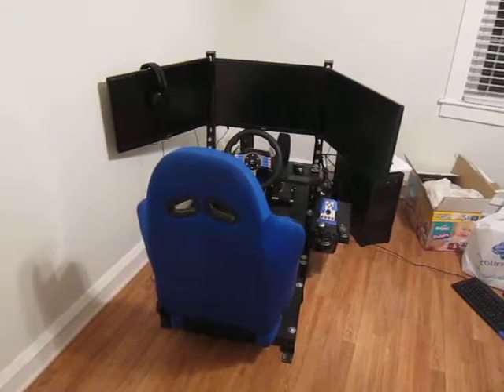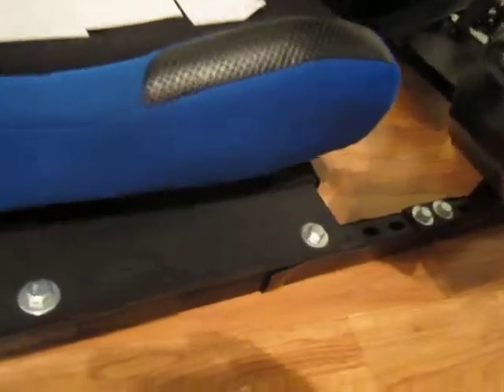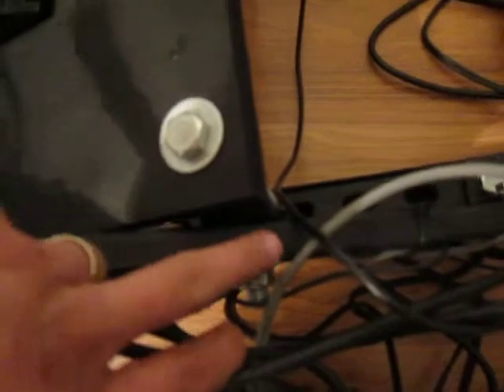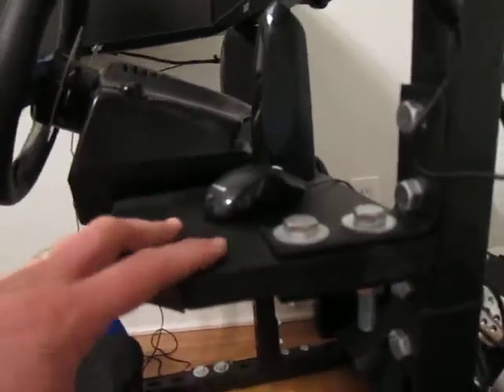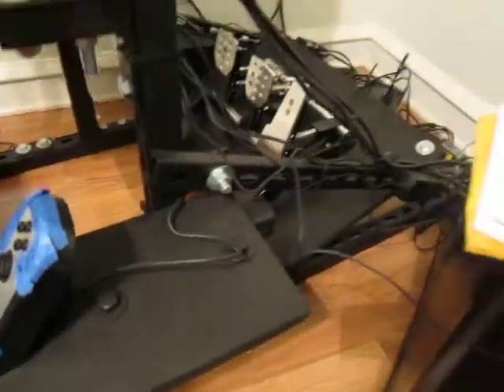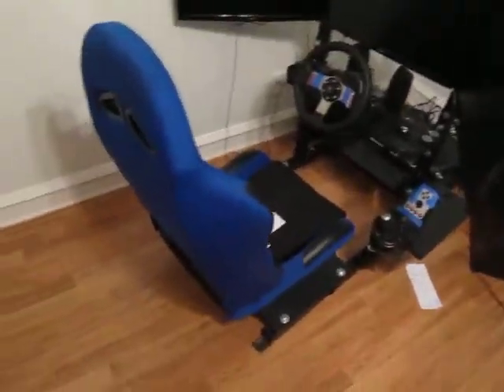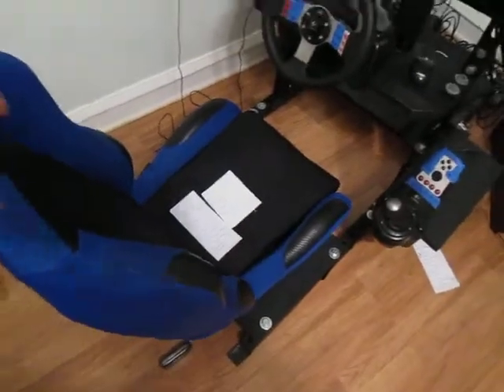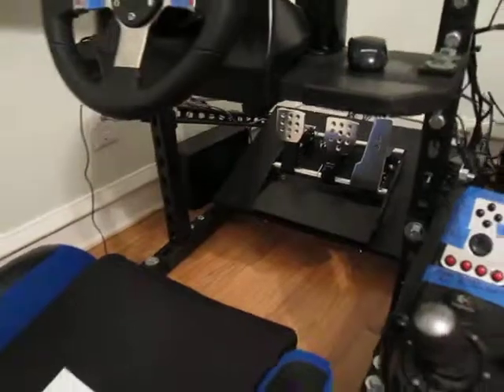Tux Sim Rig Build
Here's a quick video look at my sim rig build.  Sorry for the video quality.  I just recorded it with a Powershot camera and uploaded it.